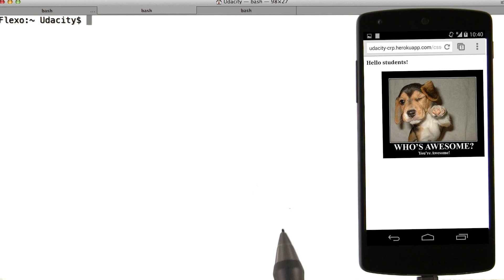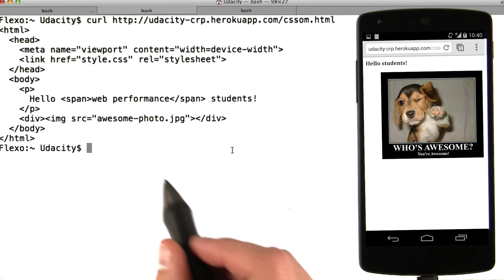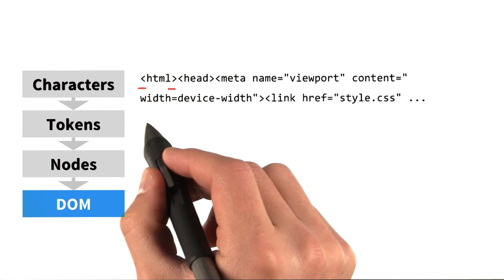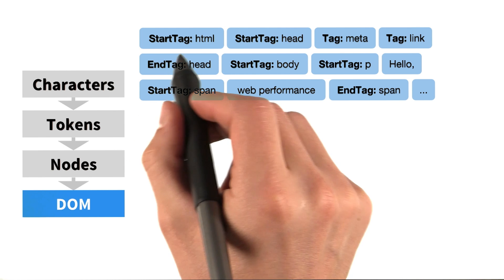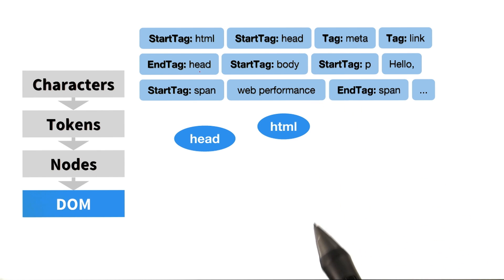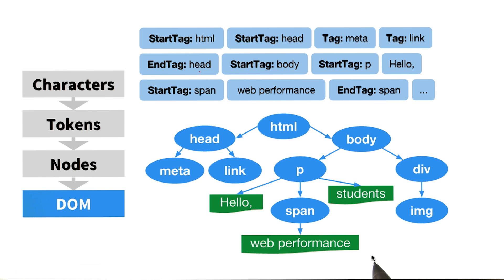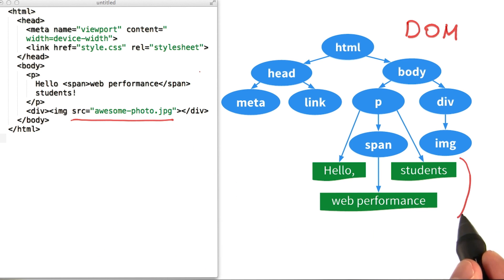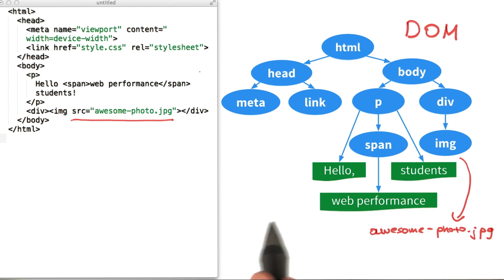将 HTML 转换为 DOM